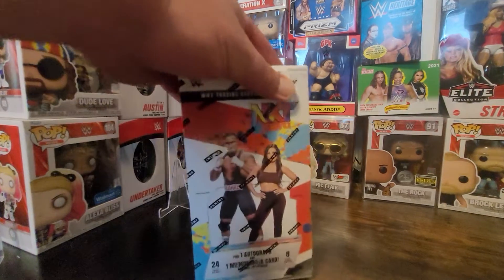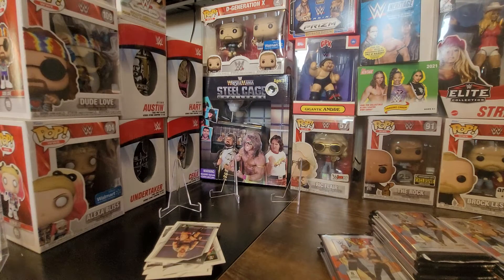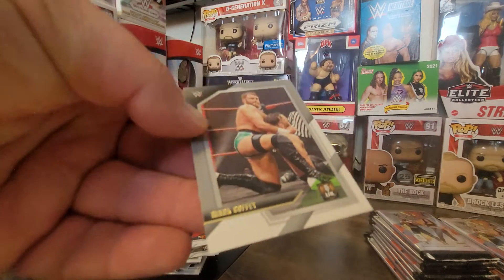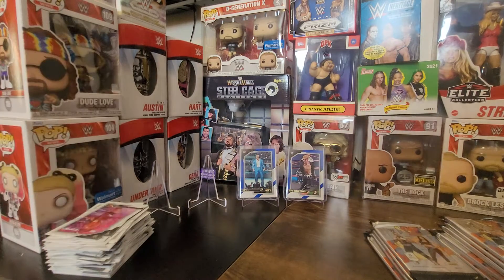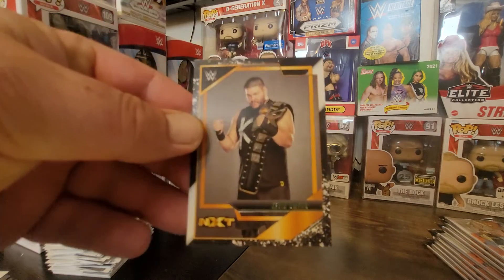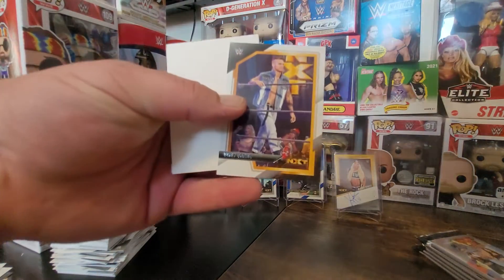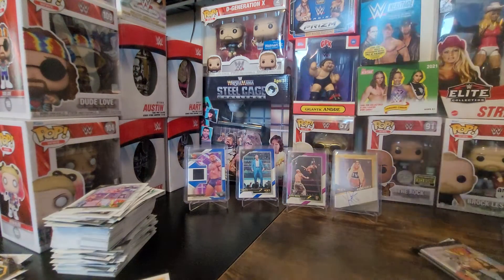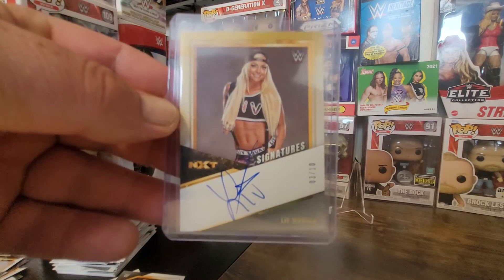2022 Panini WWE NXT 2.0 box opening. Hit a BIG /10 alumni auto. Come see who!!